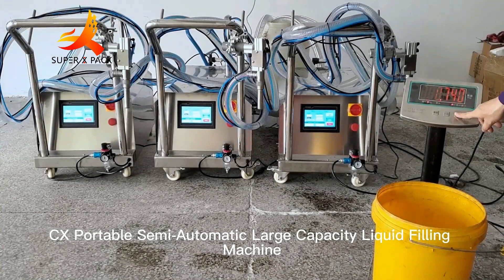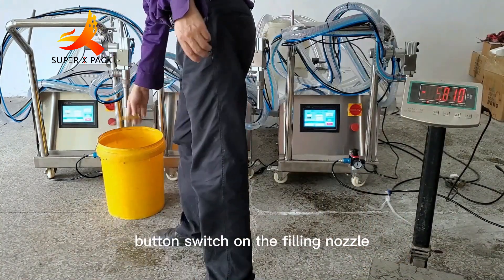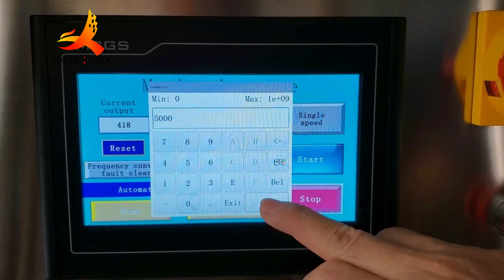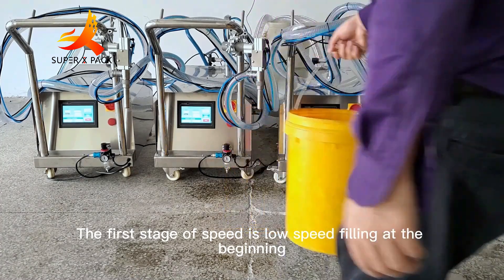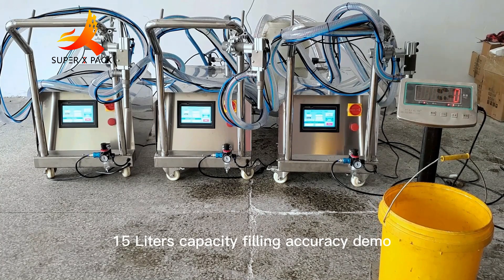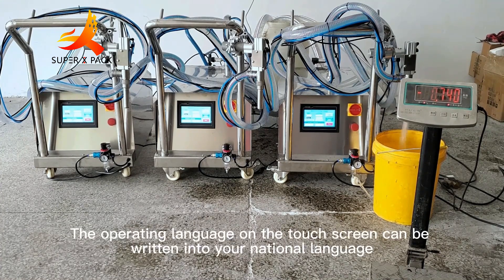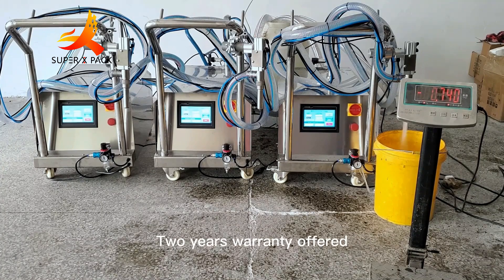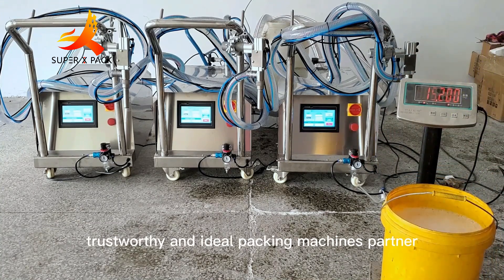Portable Bottle Filling Machine for 20 Litre Jerry Can, Semi Automatic Liquid Filling Machine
Guangzhou ChaoXian Portable Semi-Automatic Large Capacity Liquid Filling Machine is suitable for oil, wine, juice, and other liquid-type products. This filling machine is portable in design, equipped with a flexible filling nozzle, a button switch on the filling nozzle, easy to fill in any situation. This filling machine has a 3-stage speed filling setting - 3 different speeds in one filling process.
Advantages:
* Fully stainless steel machine body design, food grade stainless steel filling system
* Suction direct from your product storage tank
* Anti-drip and big diameter design stainless steel filling nozzle
* High speed and high filling accuracy
* Easy filling capacity setting
* World-famous electric accessories and pneumatic accessories
* CE certificate and meet the GMP standard
* Two years warranty offered, worry-free for you to purchase

Just tell us what you need! Let us help you improve your business. We are the Manufacturer of packaging solutions.: filling, capping, labeling machines, Semi-automatic automatic fillers, cappers, and labelers.
Guangzhou ChaoXian, your most reliable packing machines partner!